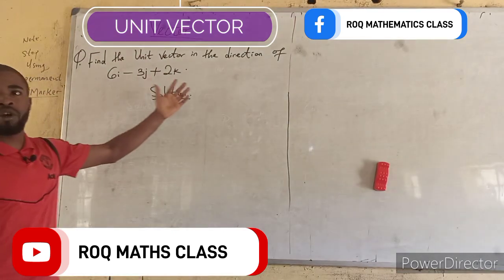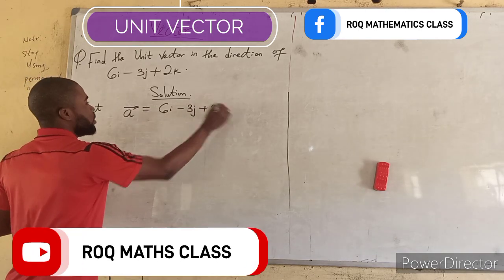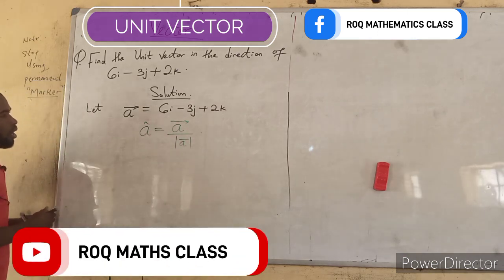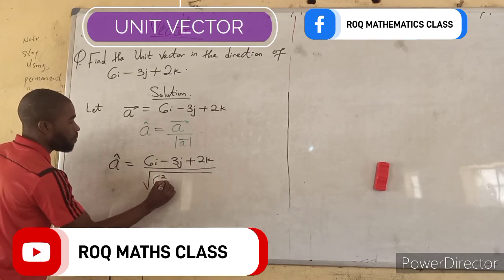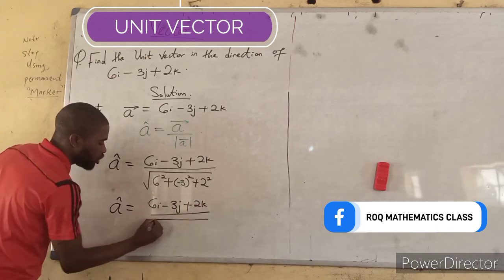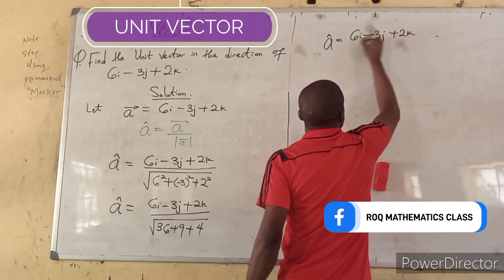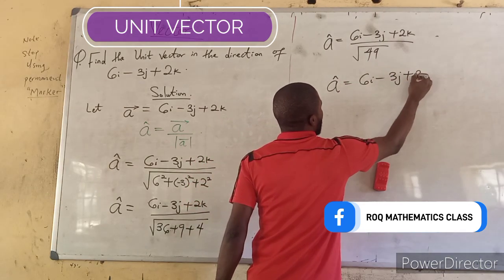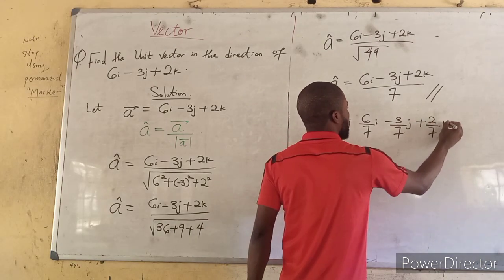MAT102 ||UNIT VECTOR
In mathematics, a unit vector in a normed vector space is a vector (often a spatial vector) of length .
A unit vector is often denoted by a lowercase letter with a circumflex, or "hat".